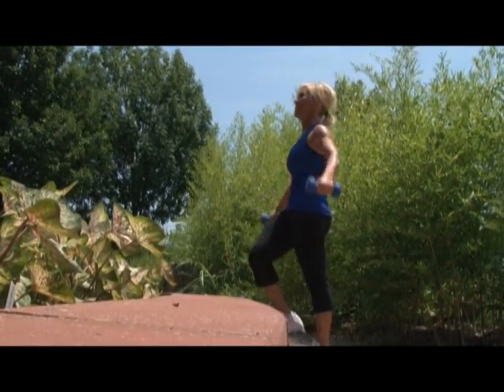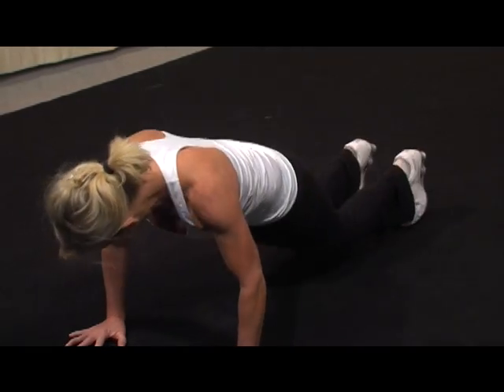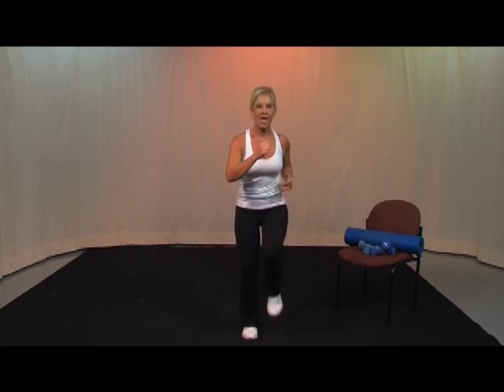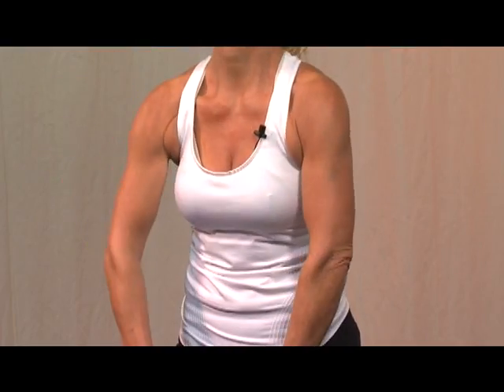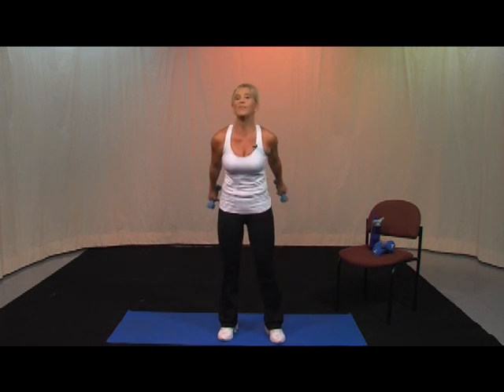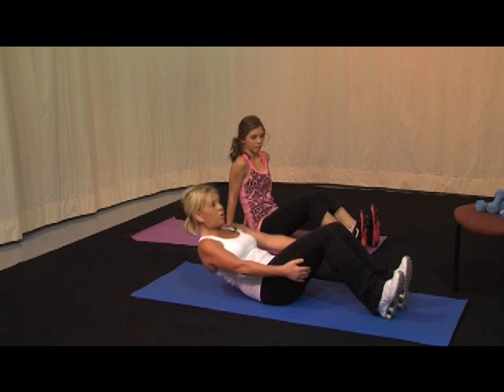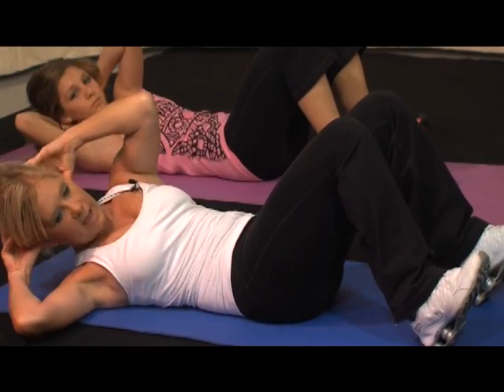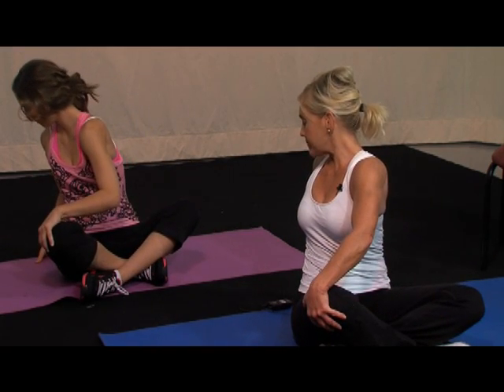Muscle Pump: Circuit 2